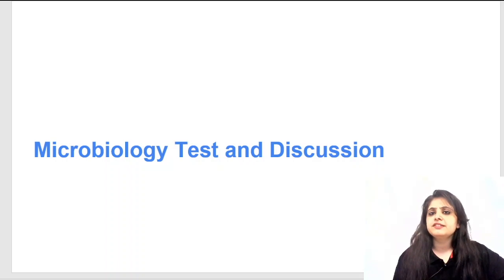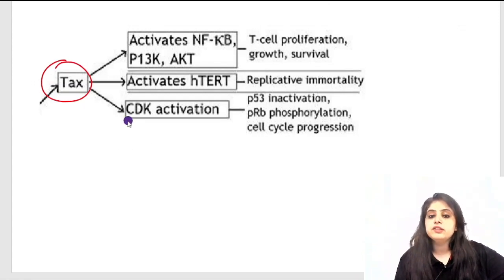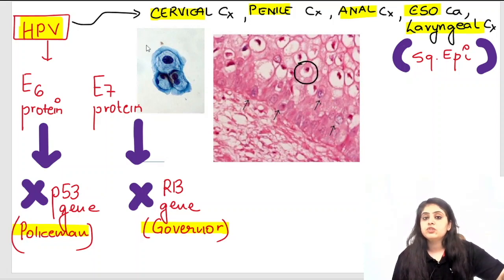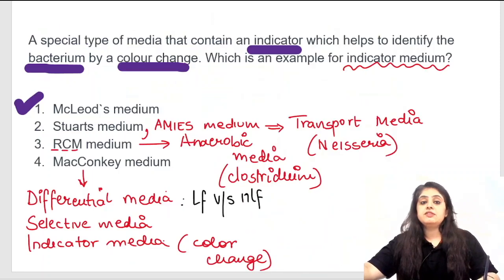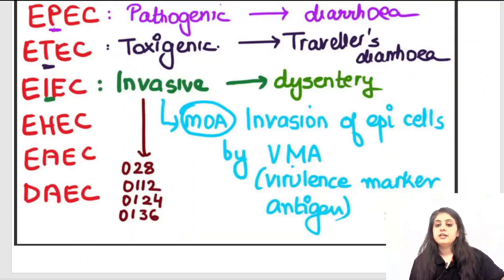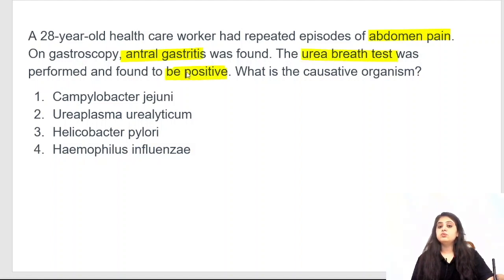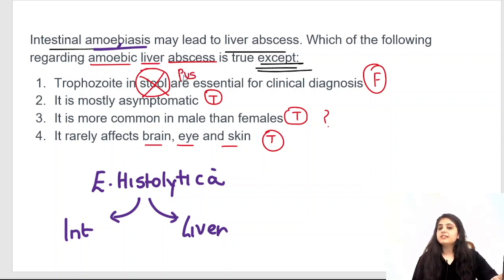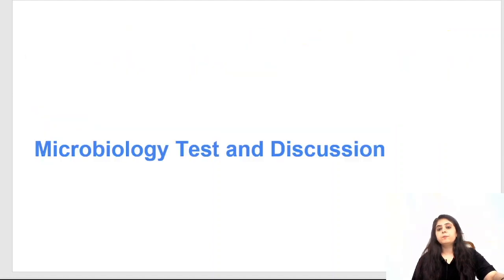NEET PG QBank 2.0 | Detailed Test Analysis Marathon - Microbiology Test 1 | Dr. Preeti Sharma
The Ultimate Scholarship Test for NEET PG

Watch Dr. Preeti Sharma will be providing the Microbiology analysis session for NEET PG Qbank test series